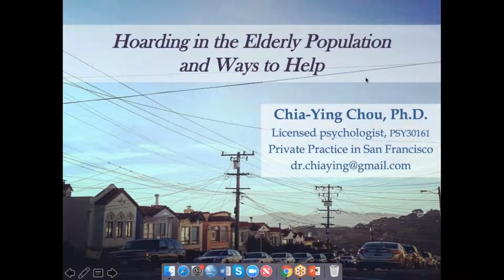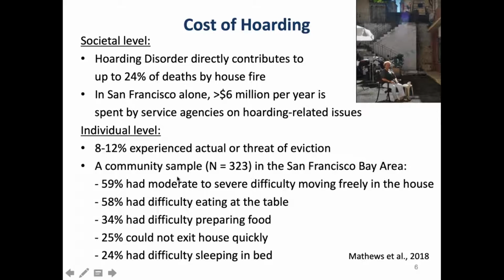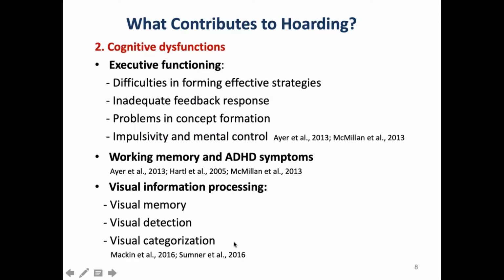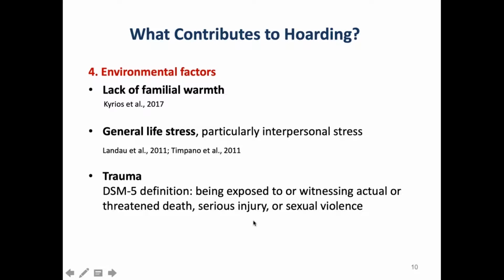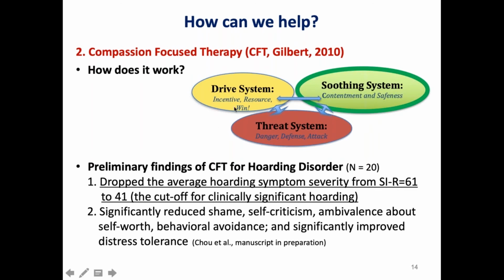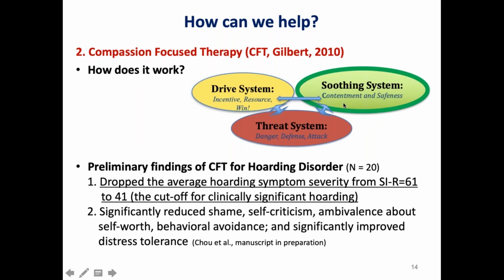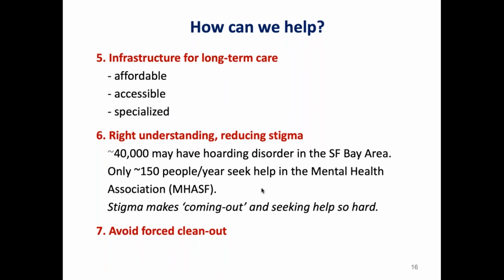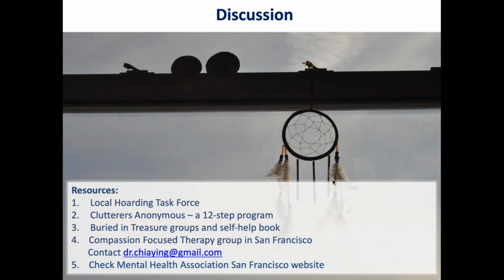Hoarding Disorder in the Older Adult Population and Ways to Help